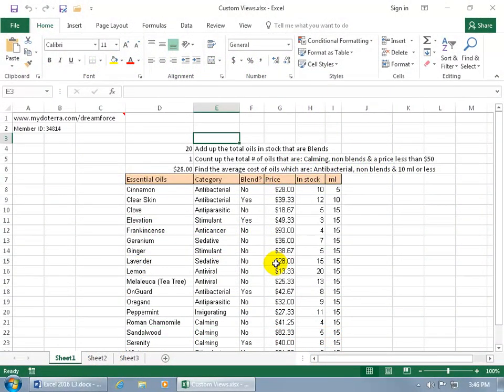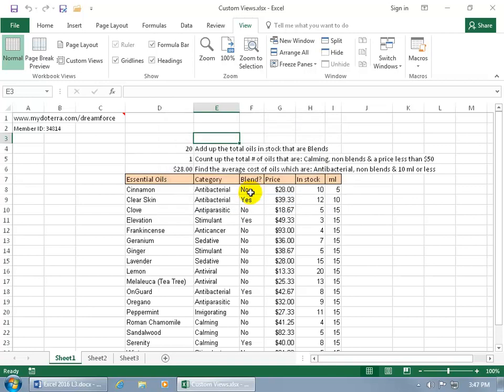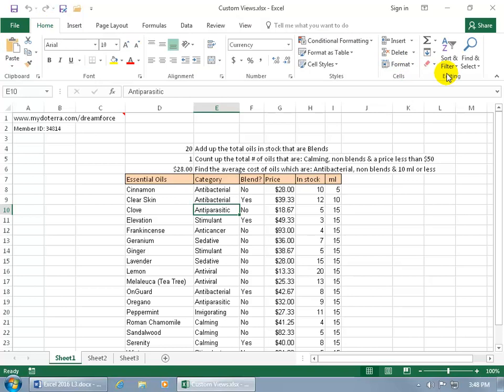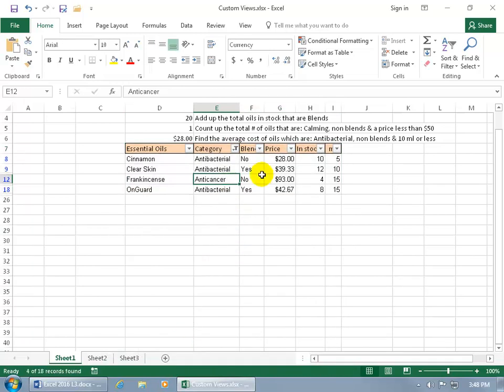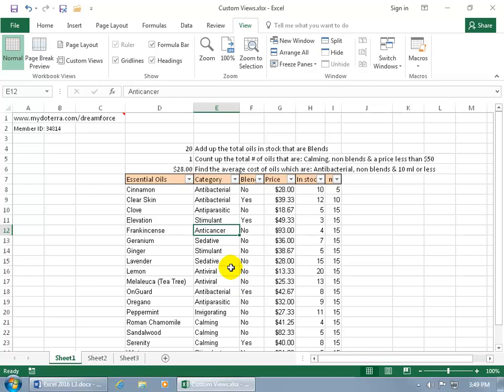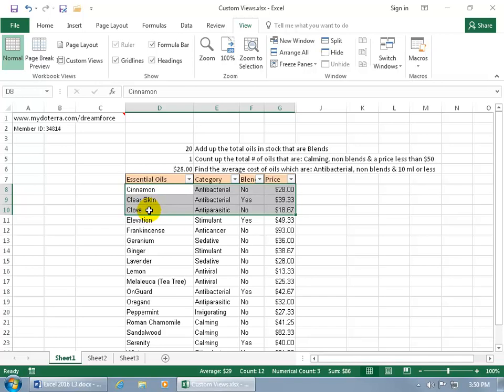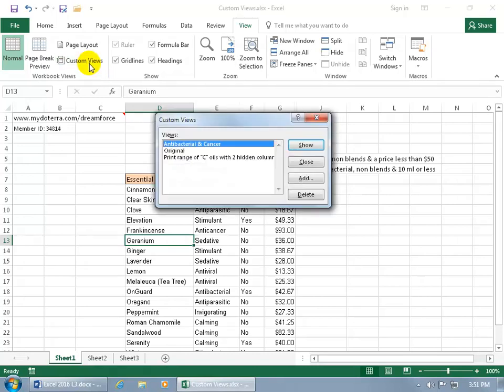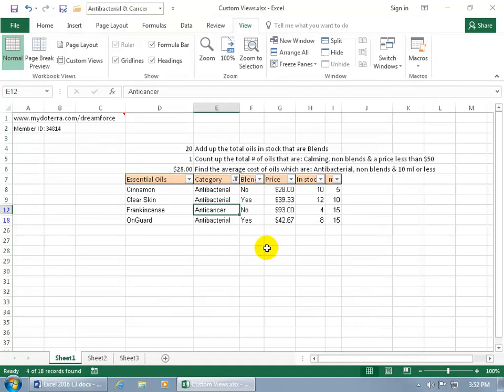Excel 2016: Create Custom View Worksheets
Excel 2016 training video on how to create custom views of your worksheet, or for example, be able to show or hide parts of your worksheet and set that as a custom view.